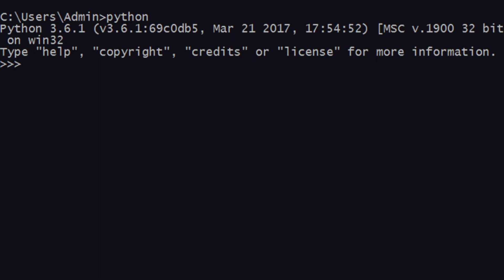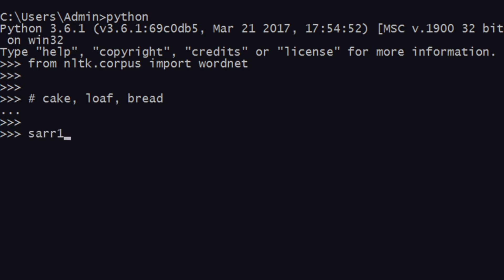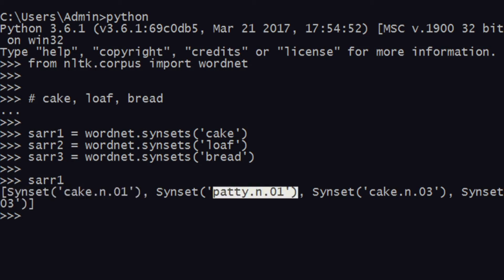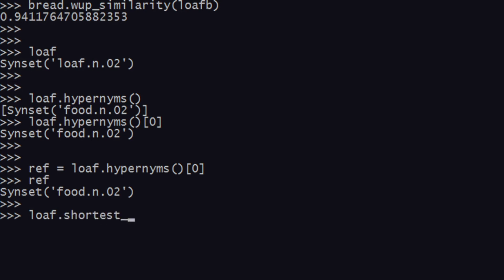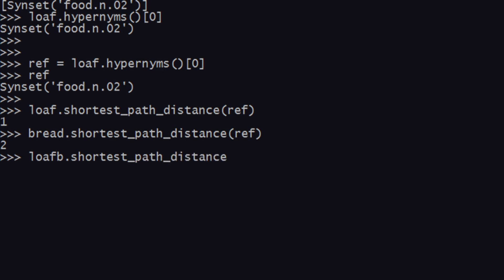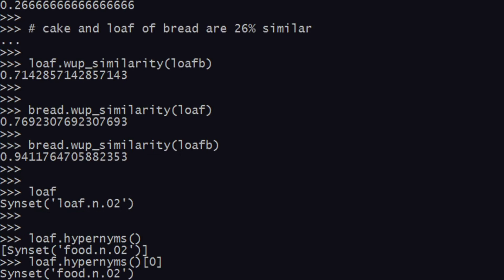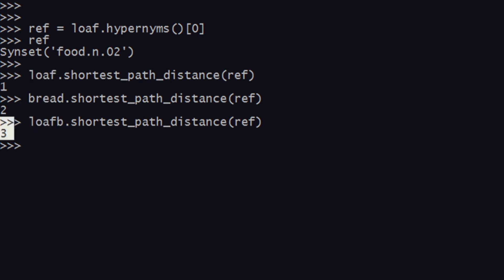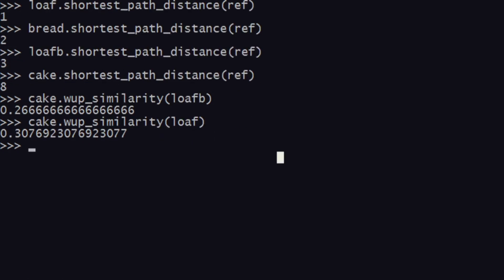NLTK Text Processing 07 - Wu Palmer Similarity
In this video I talk about Wu Palmer Similarity, which can be used to find out if two words are similar and if so, how similar.

Wu Palmer Similarity in NLTK by Rocky DeRaze